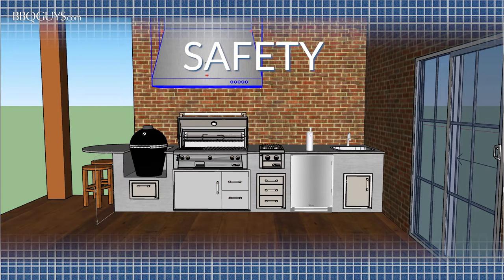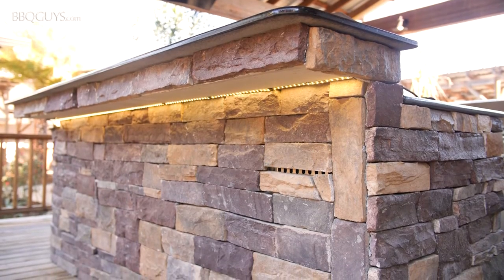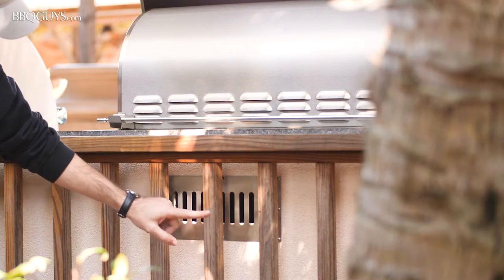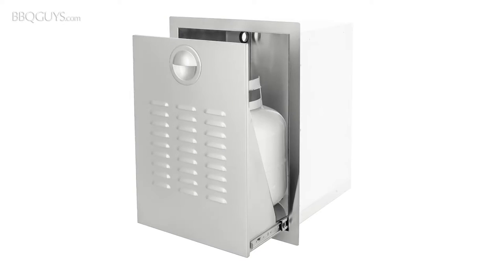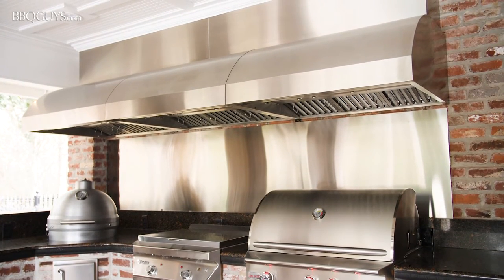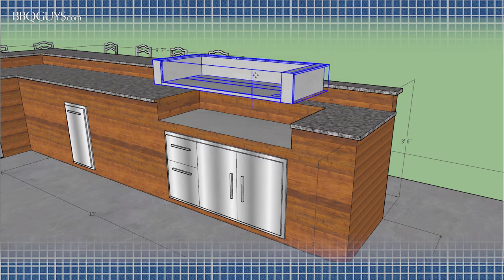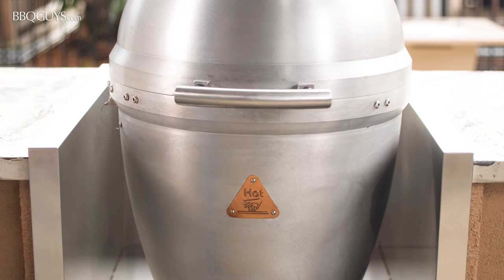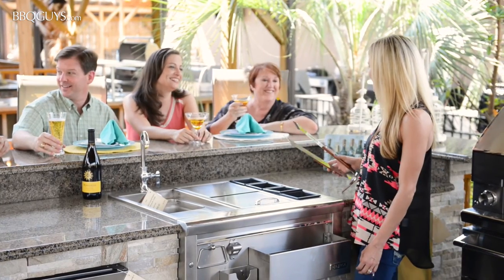Outdoor Kitchen Safety & Ventilation | BBQGuys.com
Outdoor Kitchen Ventilation & Safety
- If you are building your outdoor kitchen under a roof, vent hoods are a must have so you and your guests aren't standing in a cloud of smoke.
- Insulated jackets are a must if you are installing into a combustible enclosure like wood.
- Always make sure to install vent panels in your island, this is required for proper gas venting should there be a leak in your plumbing.

Filmed/Produced by: Paris Frederick